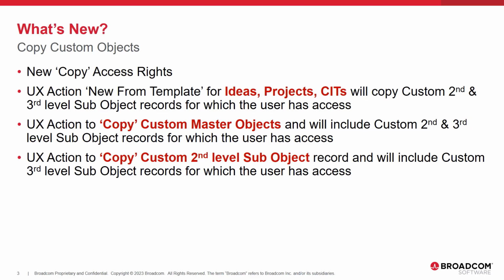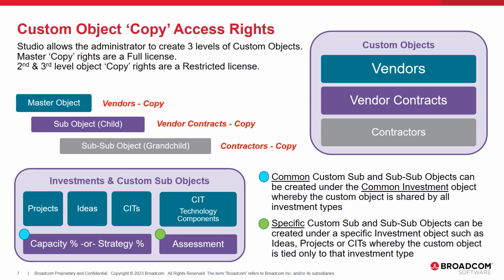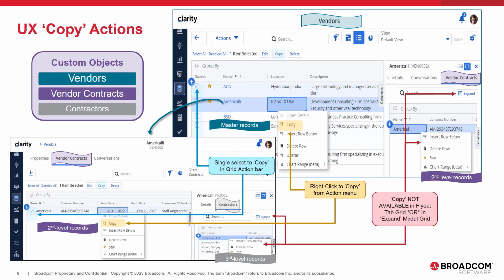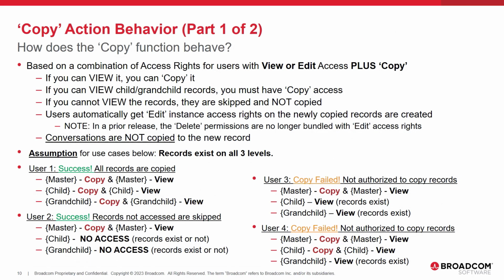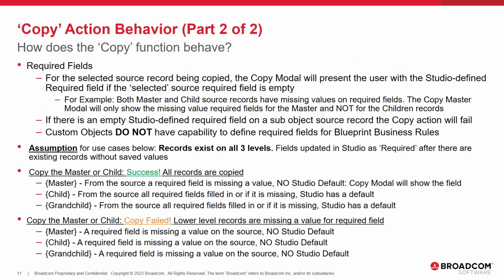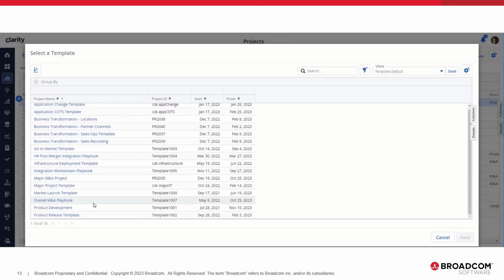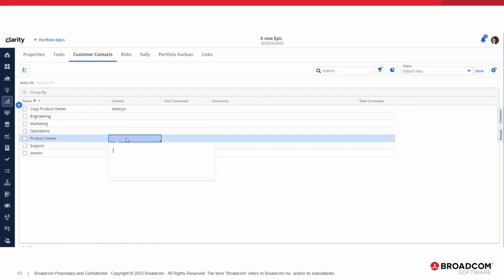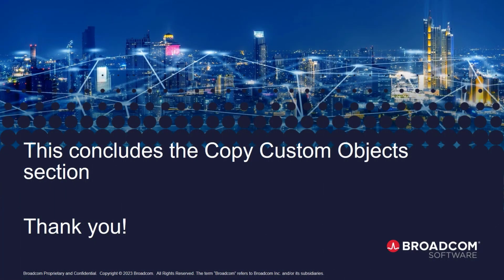Clarity 16.1.1: Enhancements to Copy Functionality